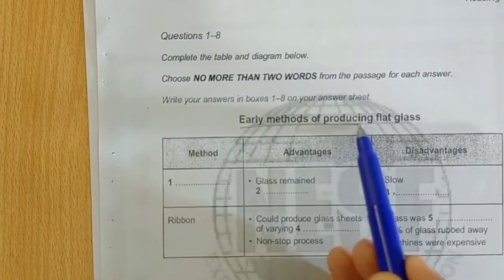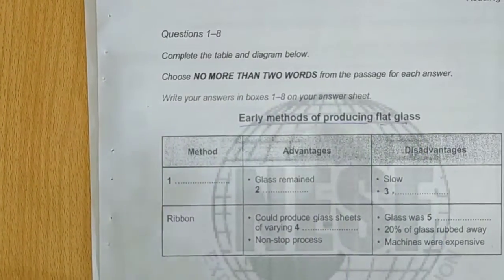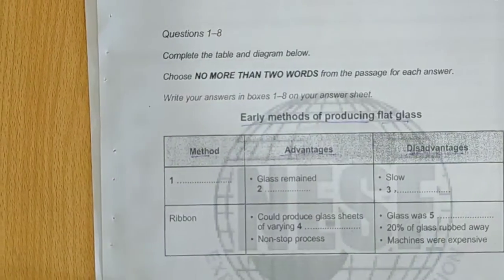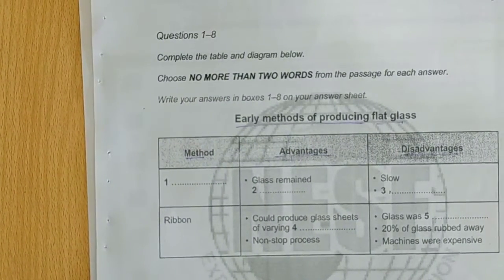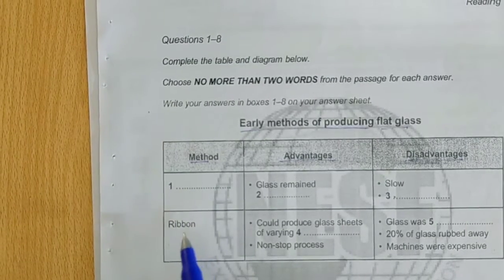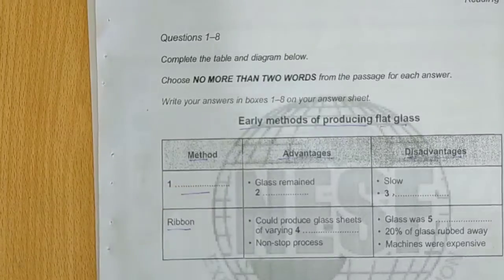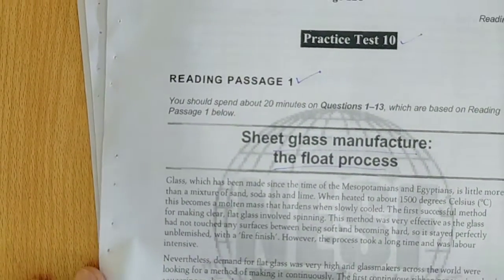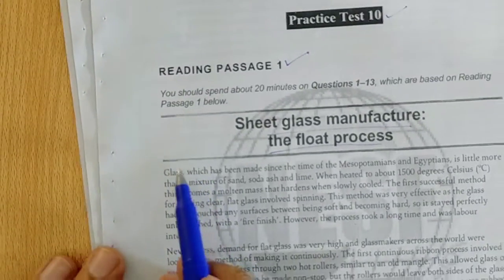IELTS Reading Test band 9 Fill in the blanks